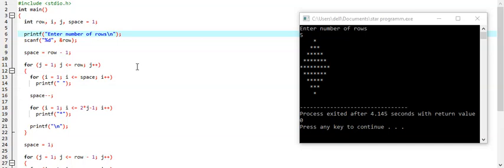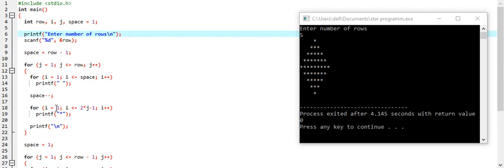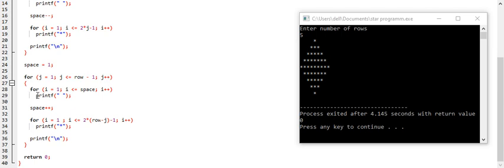Diamond Pattern * using Nested for loop by Muhammad Junaid Khan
Diamond Pattern *  using Nested
Problem Description
This program prints the diamond pattern.
Problem Solution
1. Take the number of rows as input.
2. According to the number of rows, print the ” ” and “*” using for loops.
3. Exit.